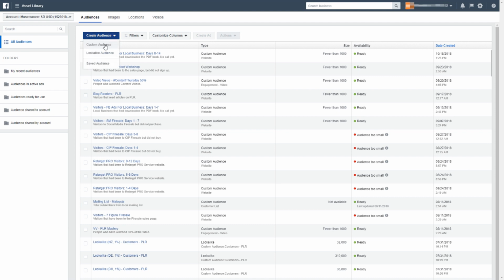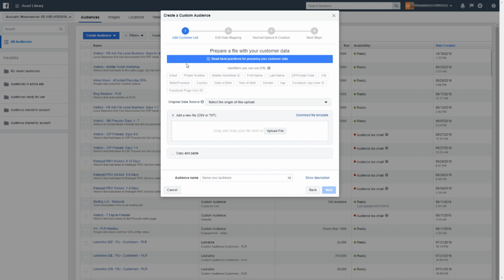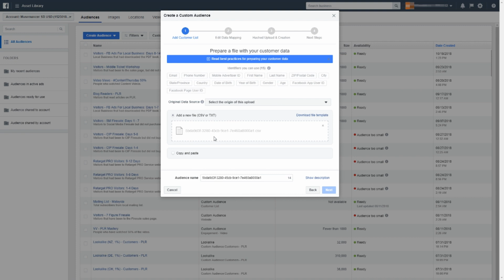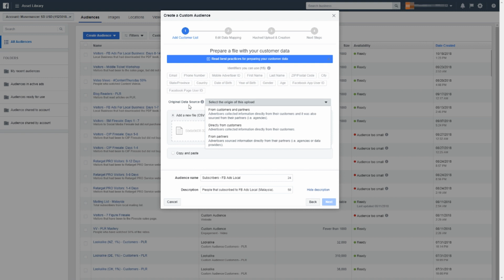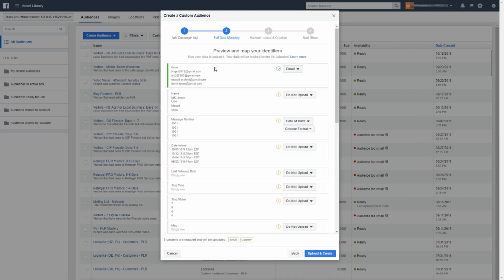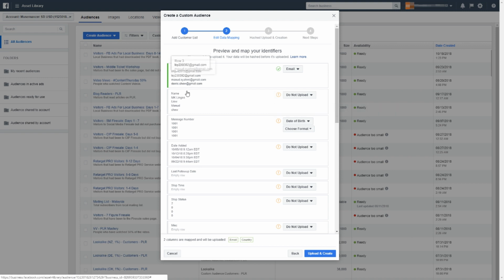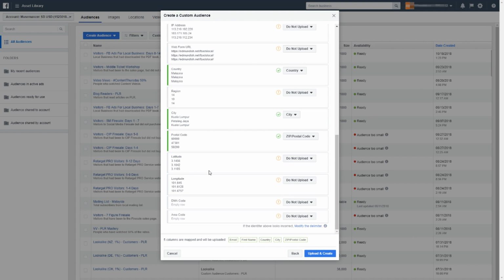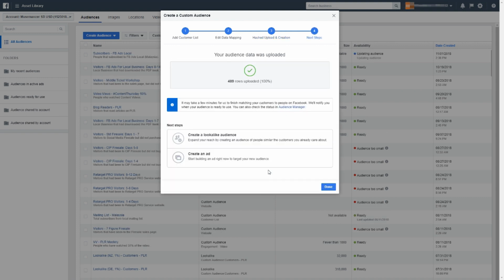FACEBOOK AD SECRETS 06 How To Add Customer List To Audiences